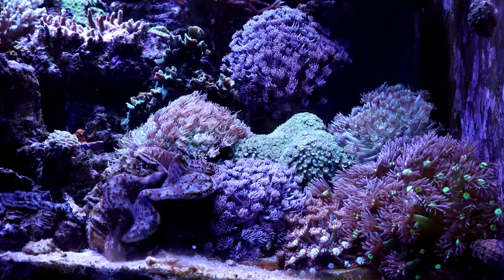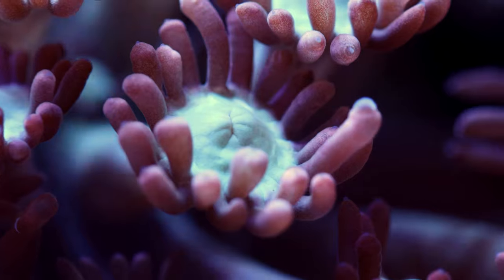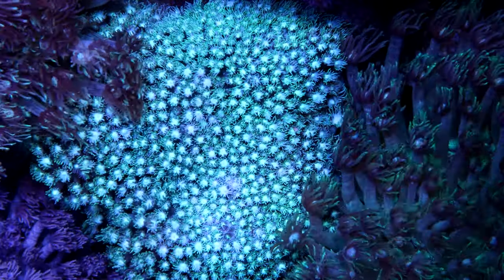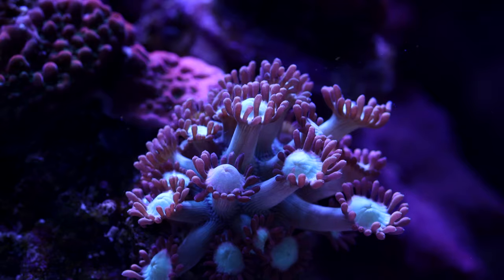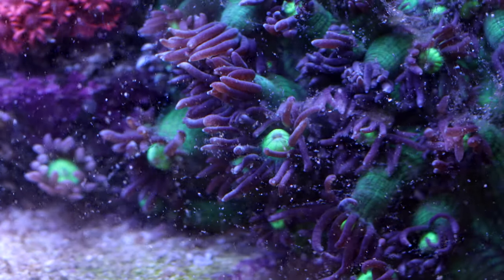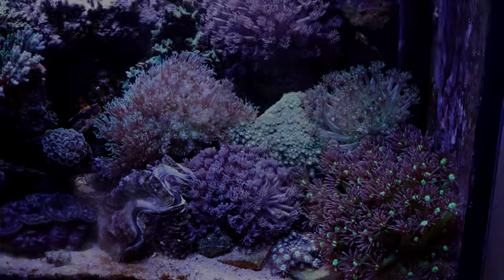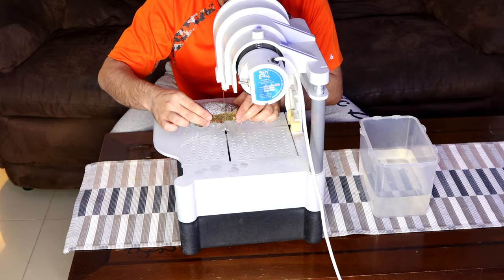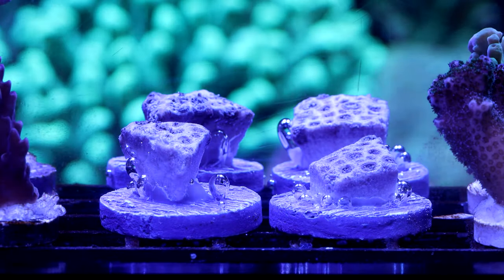The Coral Files - Goniopora Flower Pot Coral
Today I am speaking about one of my favorite LPS coral. Goniopora or Flower Pot Corals. I’ll talk about lighting and flow requirements, their placement in the aquarium, Feeding, and propagation of these Corals.

00:00 Introduction
00:48 Montipora General Information
01:58 Light
02:05 Flow
02:14 Placement
02:32 Supplementation and water Parameters
02:59 Feeding
04:06 Fraging and Propagation
04:41 End